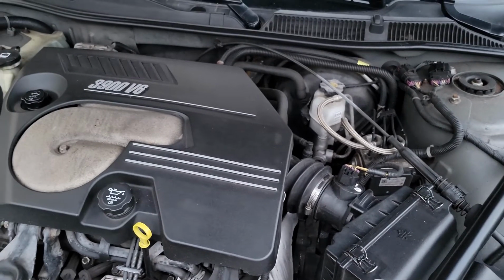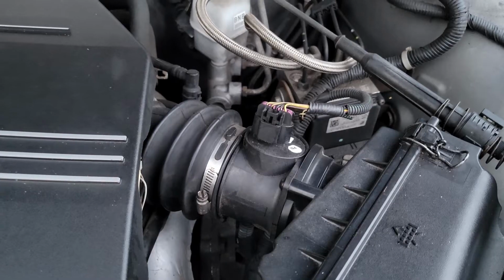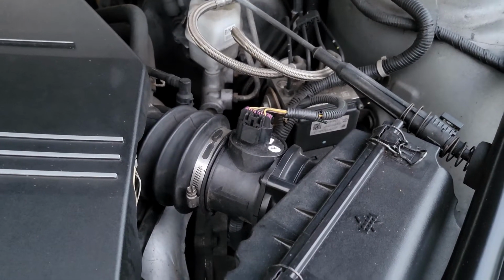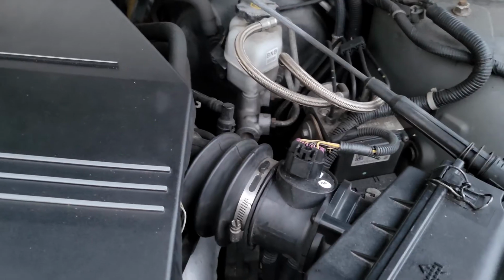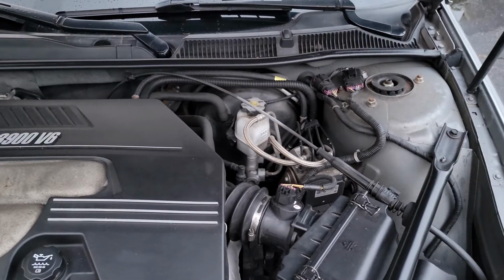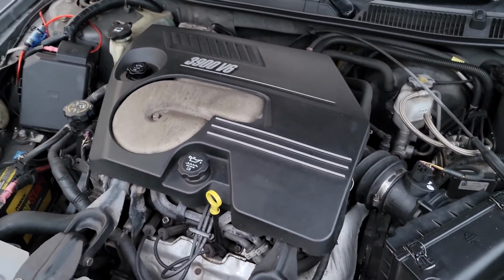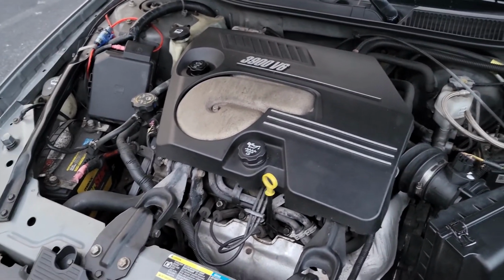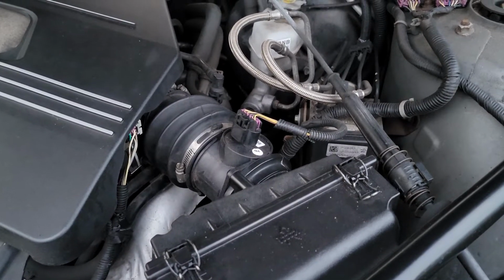Service Traction Control Problem Solved! 2006-2013 Chevrolet Impala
This is a follow-up from my previous video about my Chevy Impala LT in which I replaced the Mass Air Flow Sensor.
I seemed to have solved another problem since replacing that part. I was getting 'Service Traction Control' when going up hills or kicking the car into the passing gear. Replacing that Sensor seems to have solved that issue.

Rob Mosley (RAM Automotive Garage)